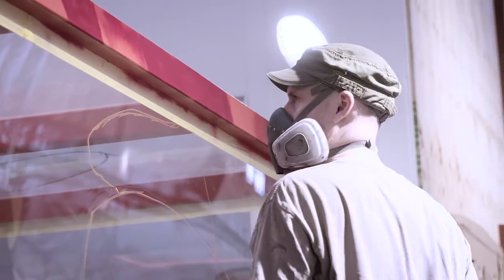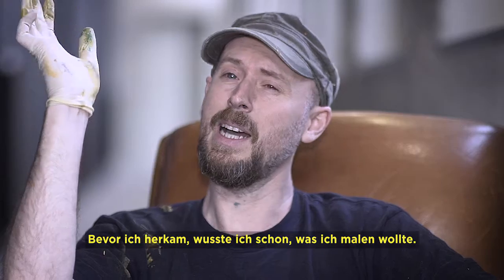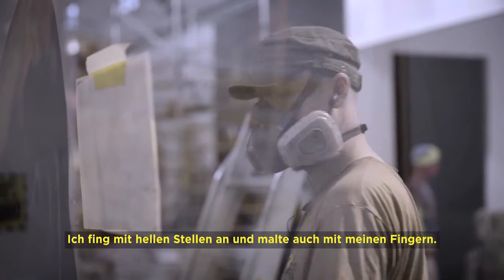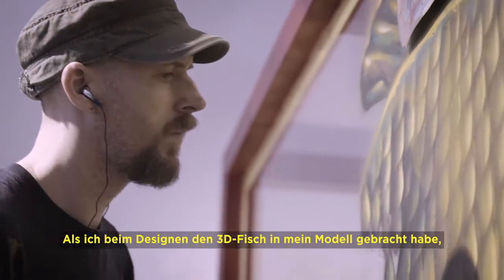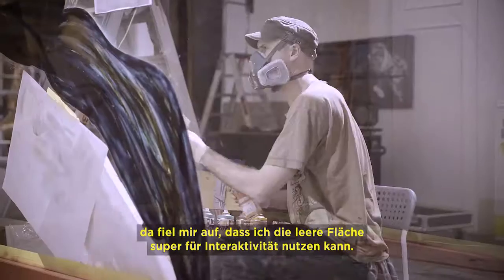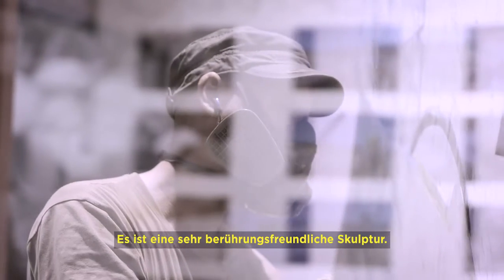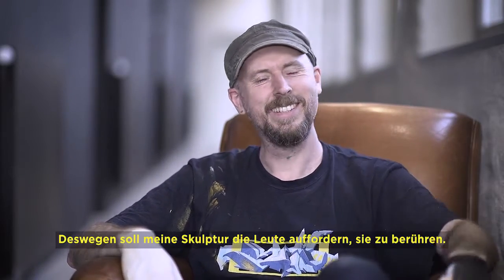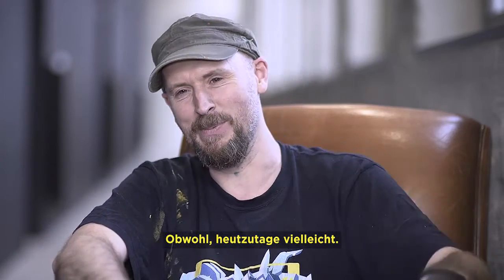MAGIC CITY - THE ART OF THE STREET | Interview #08 - REPLETE (GBR)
Der britische Street Art Künstler Replete erklärt uns in dieser MAGIC CITY - THE ART OF THE STREET Episode seine anamorphische Arbeit an der Bushaltestelle direkt neben der Blind Alley.

The british Street artist Replete epxlains in this MAGIC CITY - THE ART OF THE STREET Episode his anamorphic work on the Blind Alley Bus stop at Magic City!